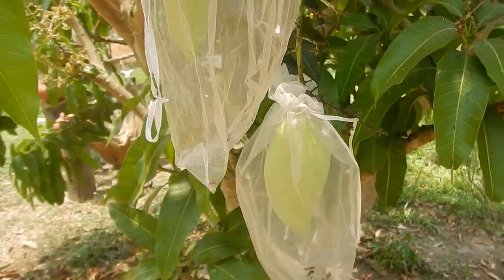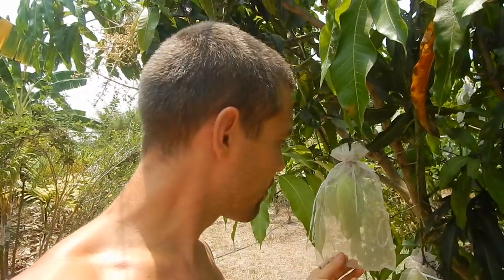Mulberry Season (Vegan Camp Update March 2021)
Mangos and storms coming up in April, and March offered mulberries, papayas, bananas, strawberries, limes, and other fruits!

Please save the bees by buying organic veggies and fruits. Move away from the city, grow your own food, and eat plant based of course. :-D